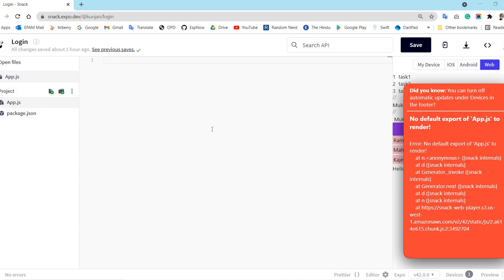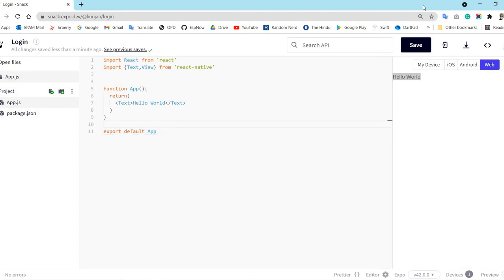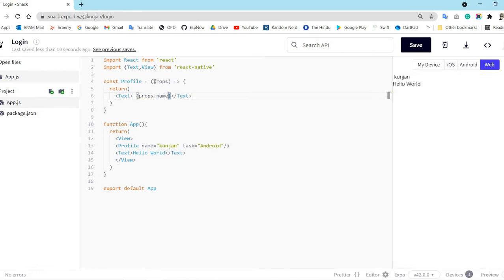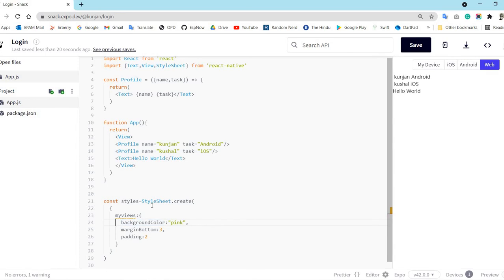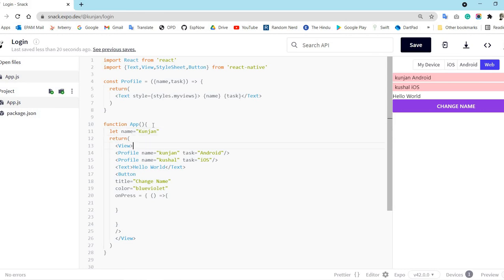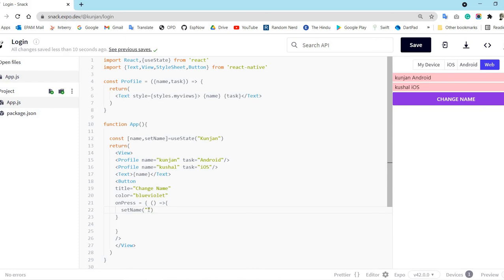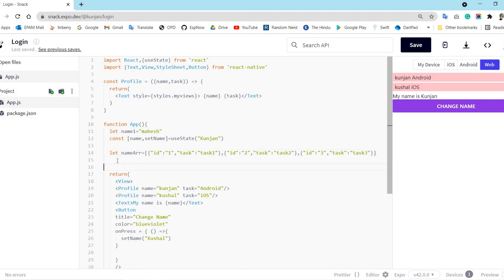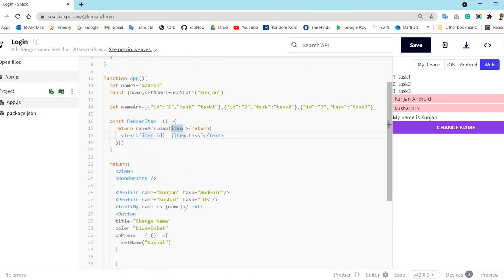#3 React-Native Snack.Expo | Hello World | Style Sheet | Button | useState | Array